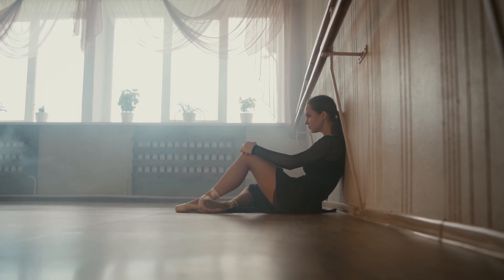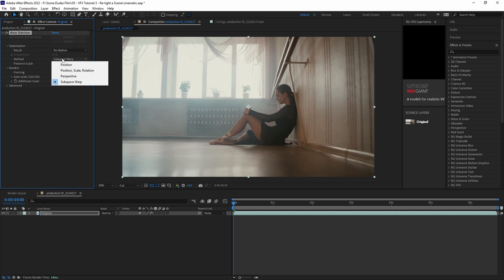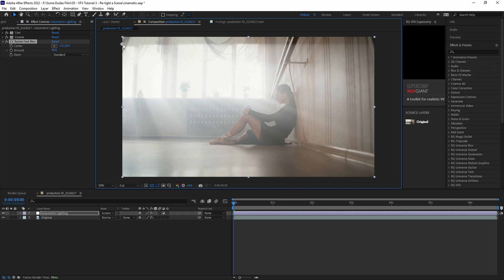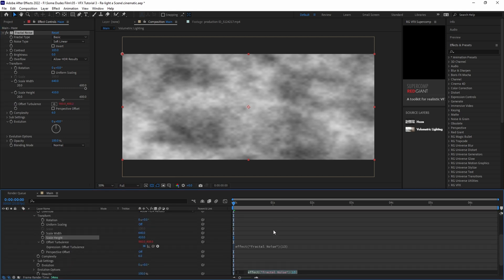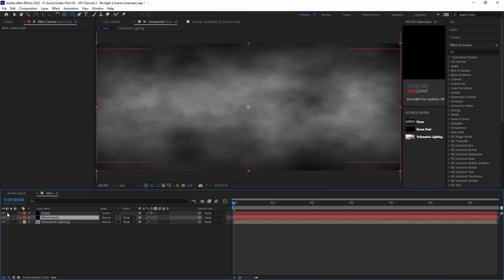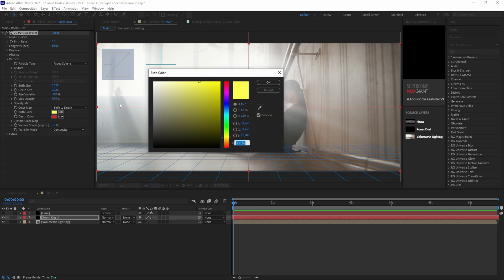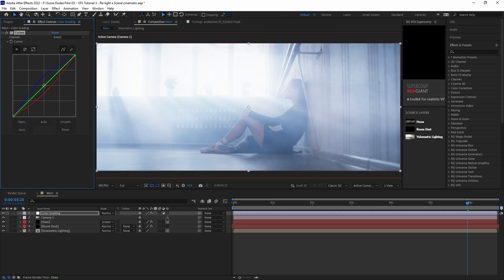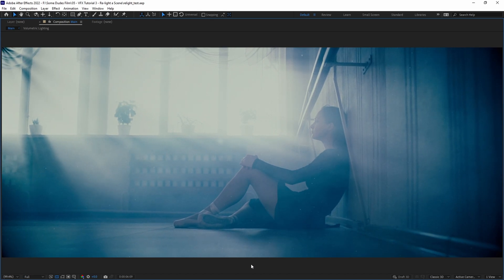BORING to CINEMATIC in After Effects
We take a boring shot in after effects and relight it, add fog/haze, and color grade it to make it look cinematic

Chapters
0:00 Intro
0:04 How to Analyzing Clip in After Effects
0:51 how to use Warp Stabilization in After Effects
1:39 How to Create Volumetric Light Rays in After Effects
3:01 How to Create a Cinescope Aspect Ratio in After Effects
3:19 How to Make Atmospheric Haze in After Effects
5:07 How to Make Dust Particles in After Effects
6:40 How to Animate a 3D Camera Dolly Move in After Affects
7:31 How to Color Grade & Add Grain in After Effects